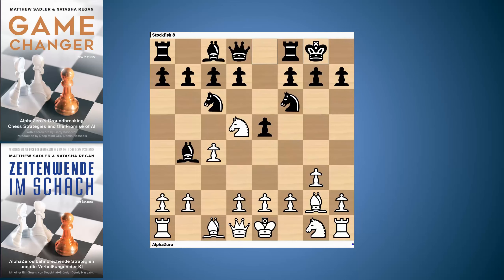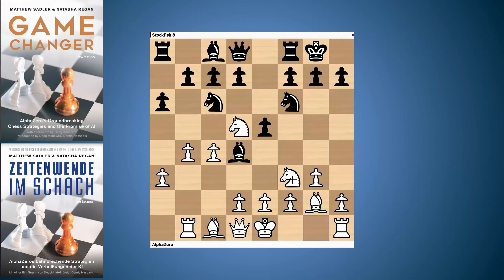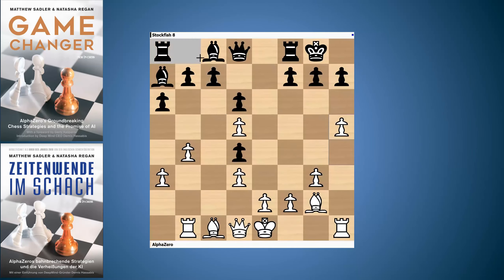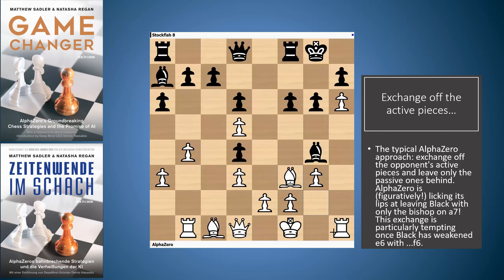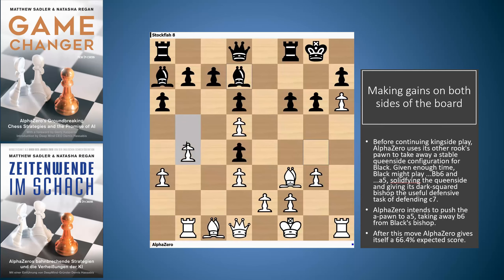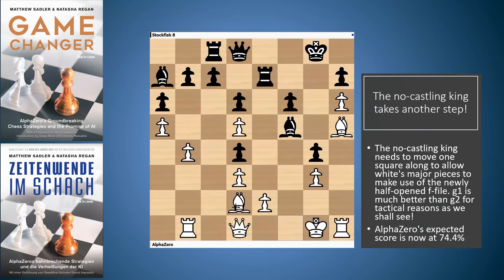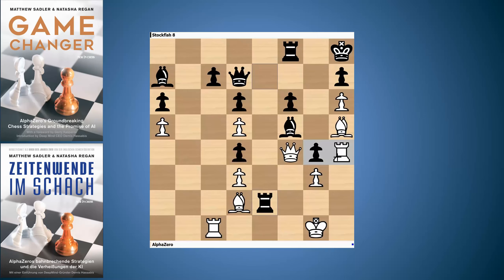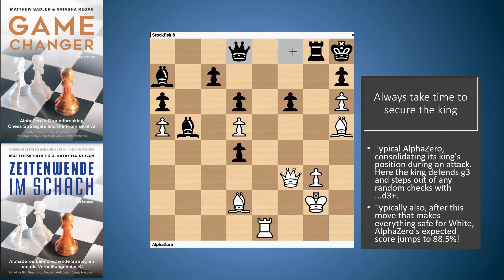AlphaZero rook pawn march and pawn sacrifices in the English! AlphaZero Opening Novelties #16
The AlphaZero English opening is handled in a remarkable way. AlphaZero gains space on both wings and then breaks through on the kingside with a typical AlphaZero pawn sacrifice. Three passed pawns, two of them created by the infamous AlphaZero rook pawn pushes are too much to handle - even for Stockfish.
Matthew and Natasha's Game Changer chess book came out on 20th January 2019 and won the prestigious ECF Book of the Year prize for 2019! It is available in print and digital versions from these links: